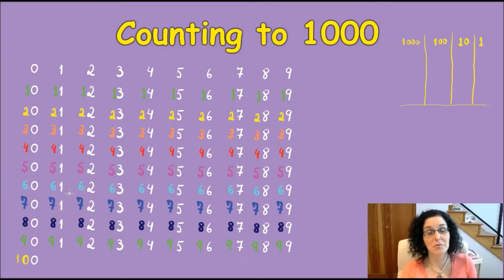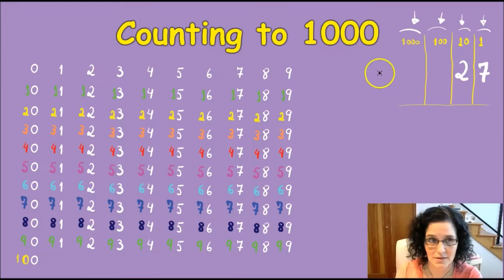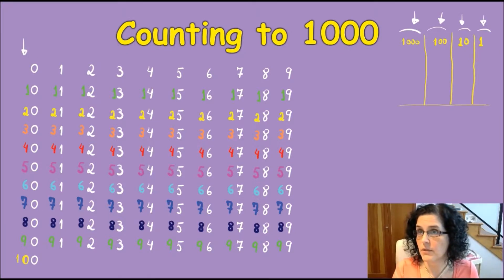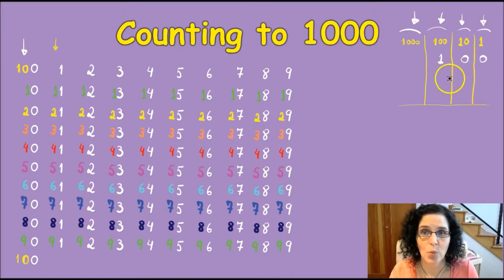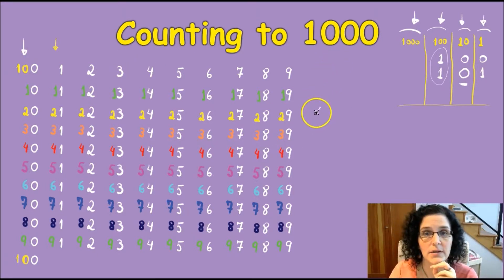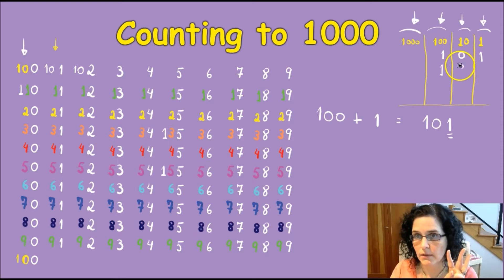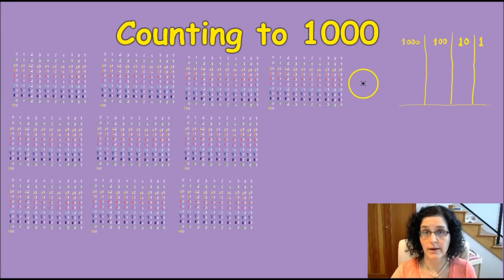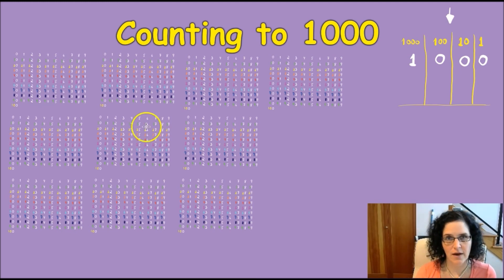Counting to 1000 - grades 2/3 Math